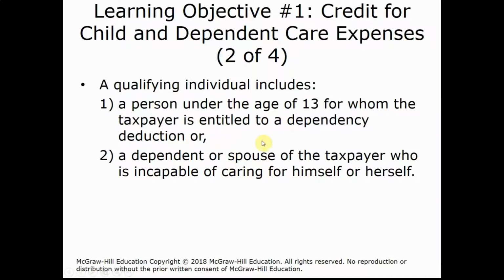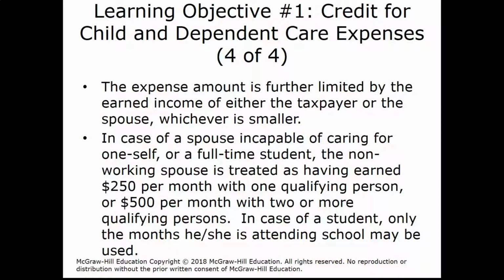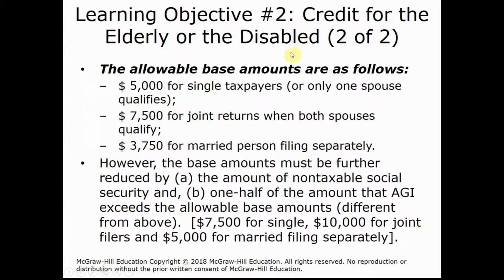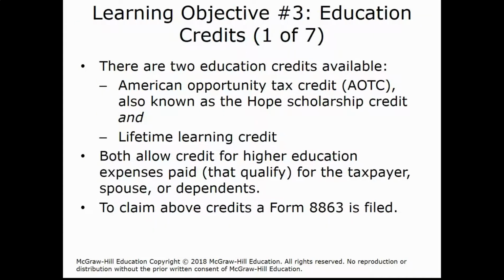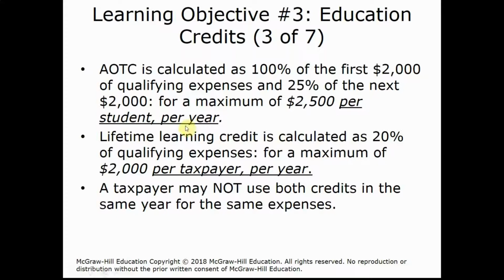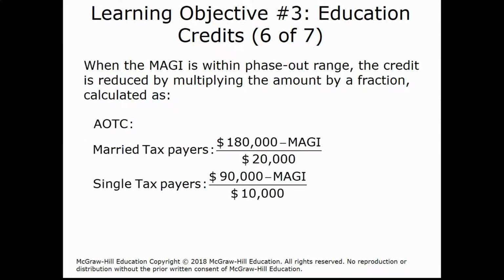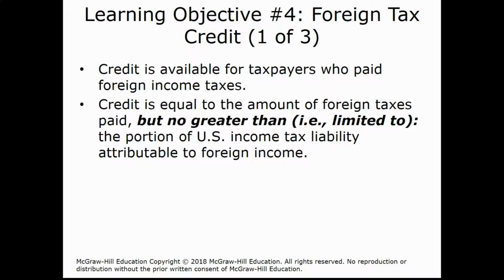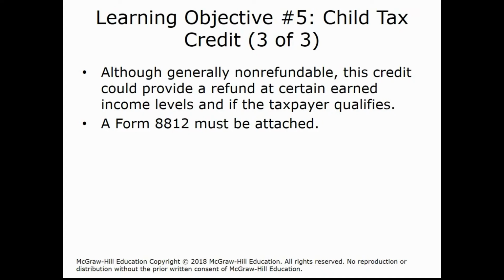Ch. 9: Instructor Video (Part 1)_Tax 1